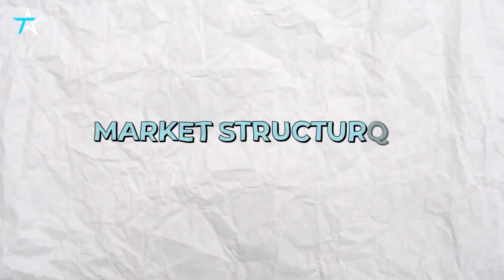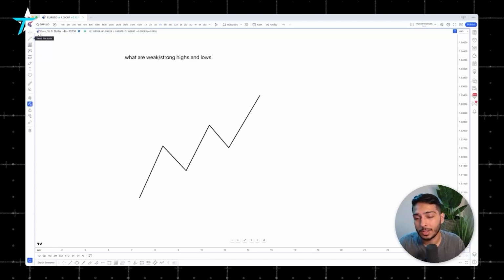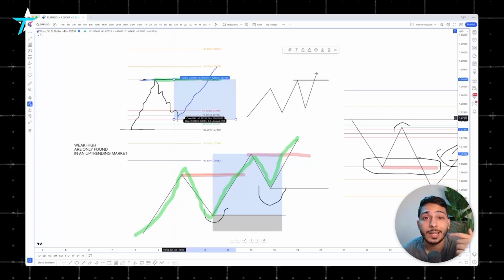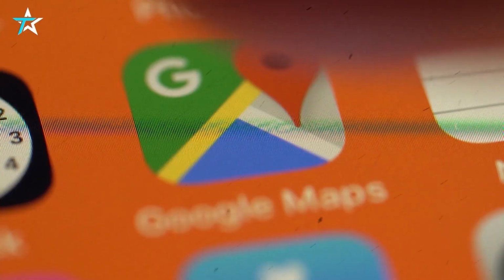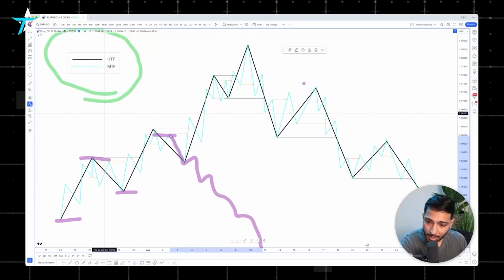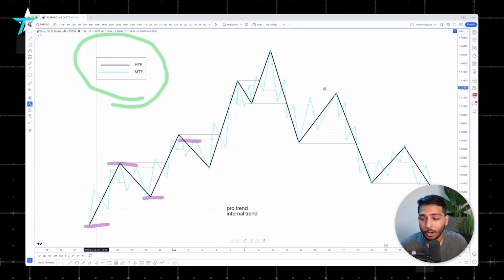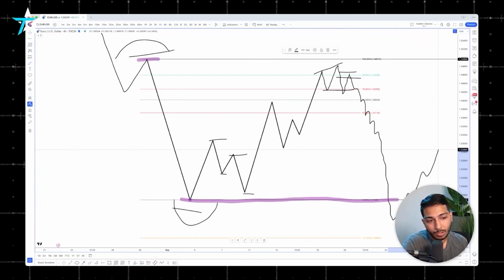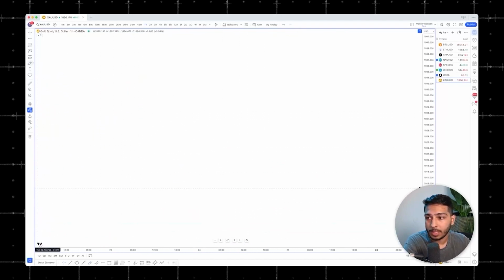The Last Market Structure Guide You Will EVER Need! (Forex Trading Simplified)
Market structure in trading forex is extremely Important. I genuinely hope you enjoyed it and found it valuable.